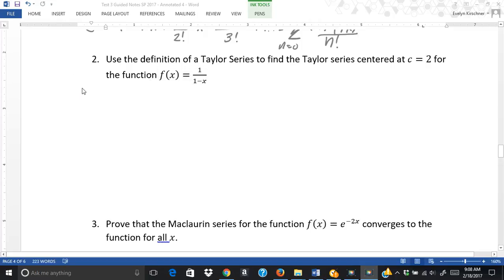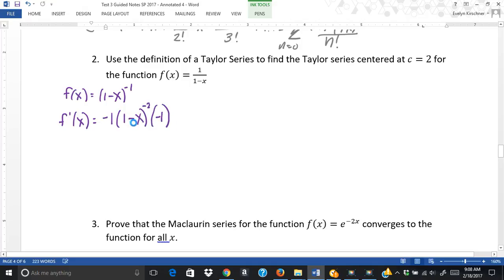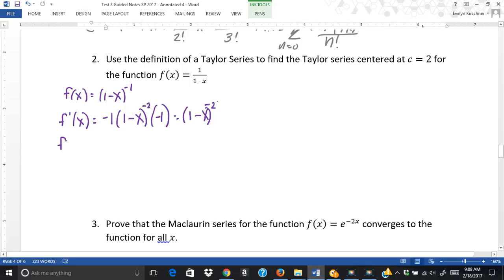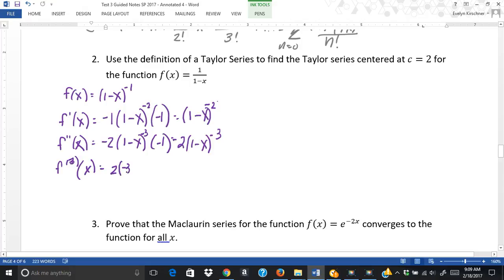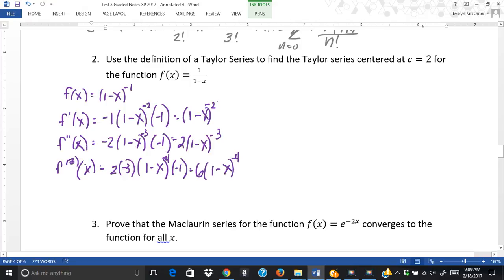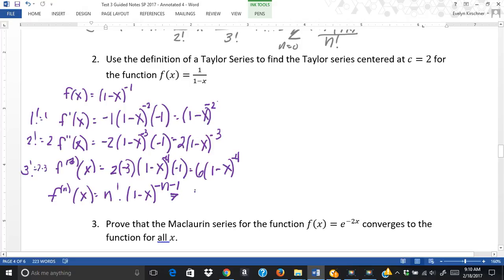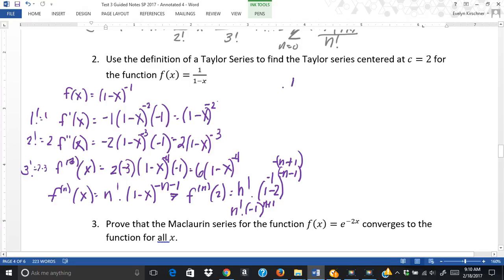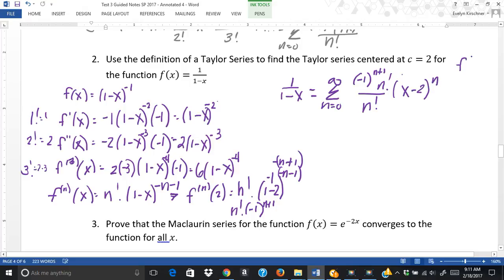Section 9 10 Taylor and Maclaurin Series Example 2